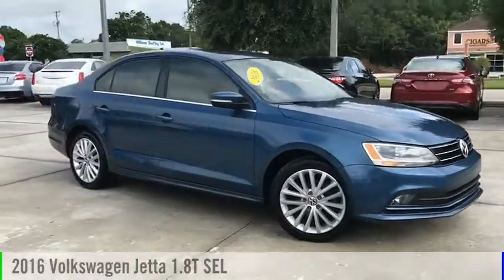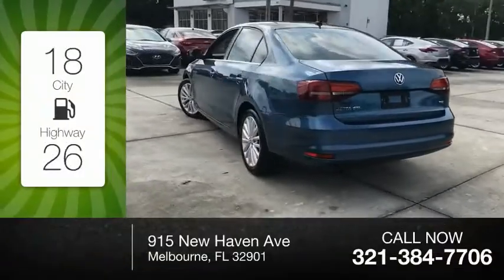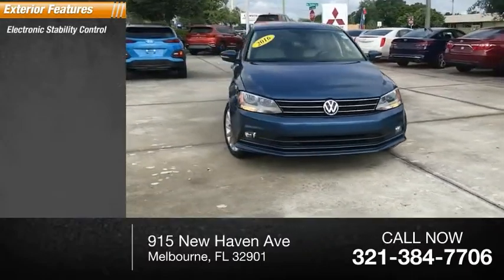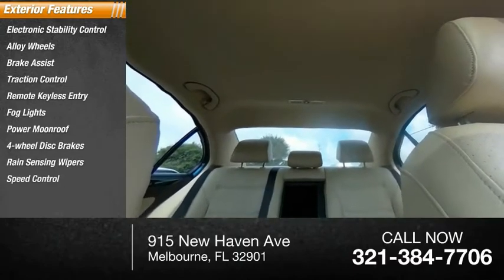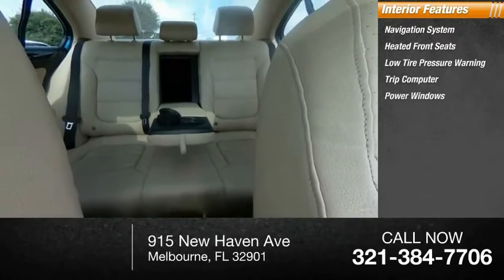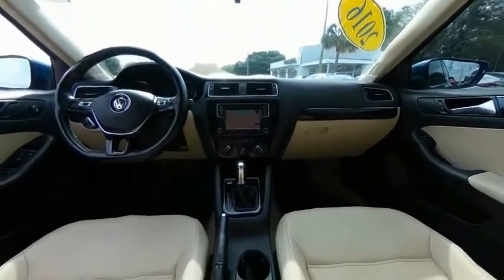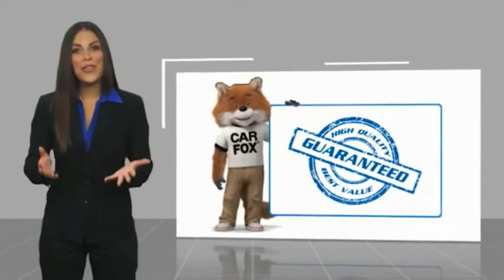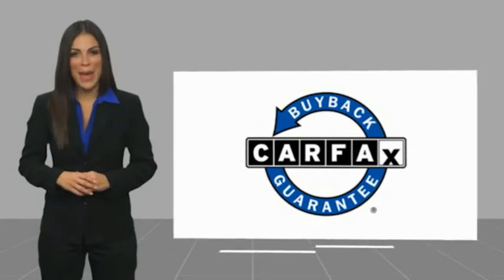2016 Volkswagen Jetta Melbourne FL H72163A2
2016 Volkswagen Jetta 1.8T SEL

This 2016 Volkswagen Jetta 1.8T SEL in Blue features: FWD Recent Arrival! 25/36 City/Highway MPG Visit our virtual showroom 24/7 @